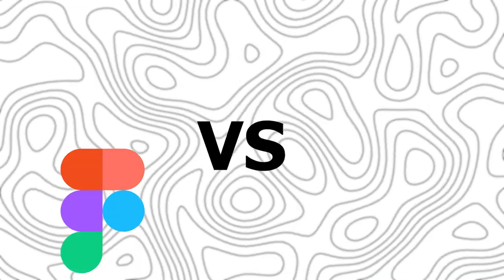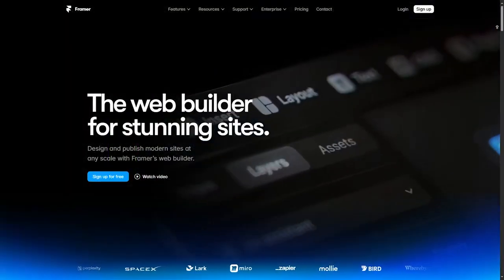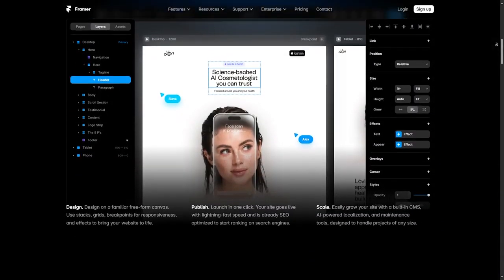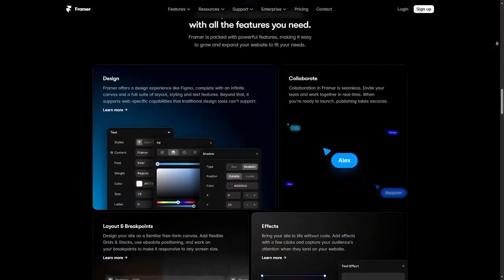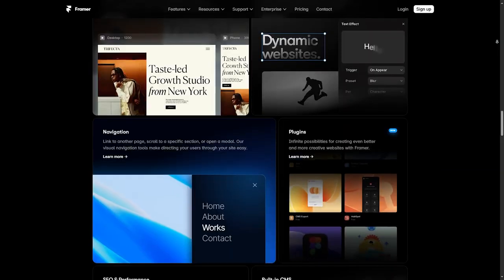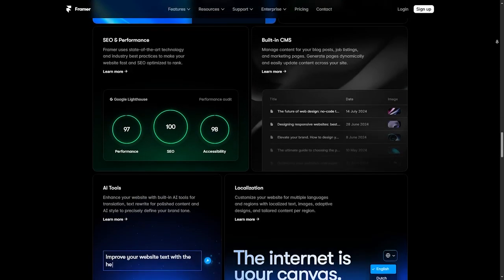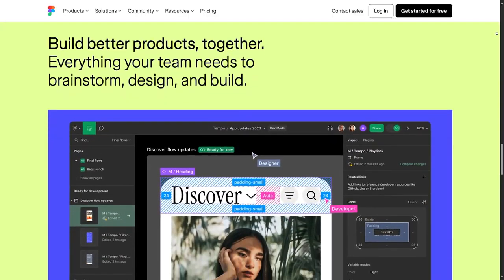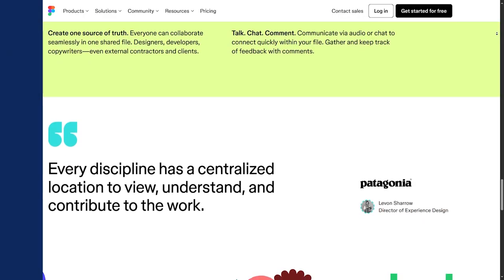Figma Vs Framer In 2025 (Full Comparison In Less Than 3 Mins!)